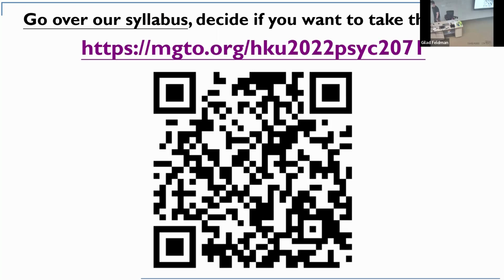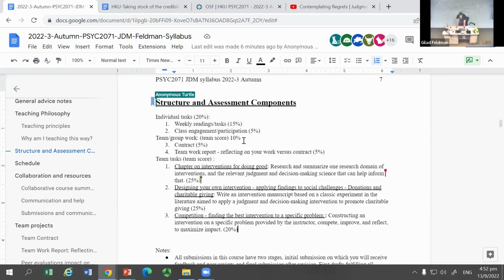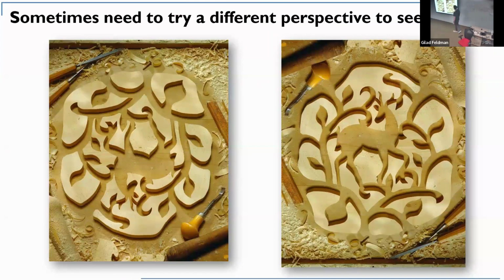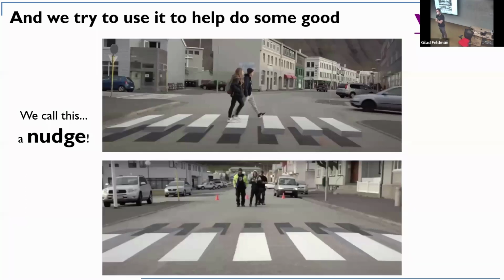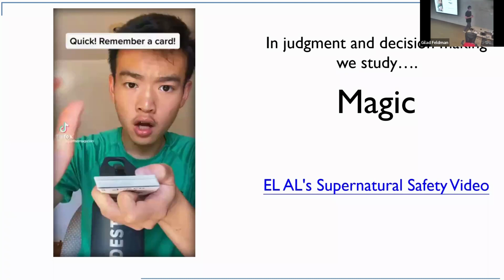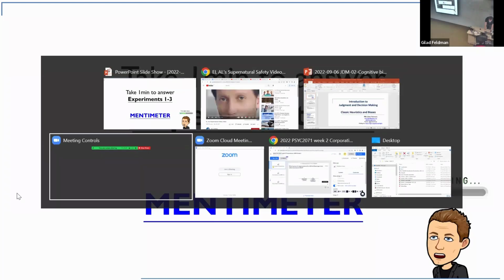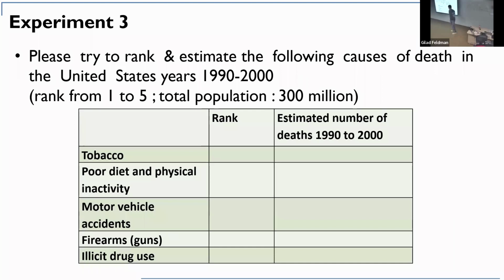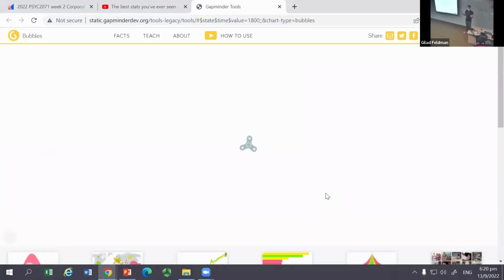Introduction to judgment and decision-making and cognitive biases | JDM Week 2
This is the 2nd lecture given for the Judgment and Decision Making (PSYC2071) course at University of Hong Kong on September 13, 2022.

(The camera in that classroom is horrible, and very badly positioned. We tried to tweak it, but that's what it is, sorry. A bit difficult to hear the students' questions, apologies, some of it I cut out, but no way to address that well in this classroom. I do what I can with what's available.)

Chapters:
00:00 Syllabus
10:30 Cognitive illusions
27:49 Bit of nudging
47:34 Studying magic, distractions, and focus
59:97 Sample classic experiments of heuristics and biases
1:15:33 Factfulness, basing our decisions on facts, not media/intuitions